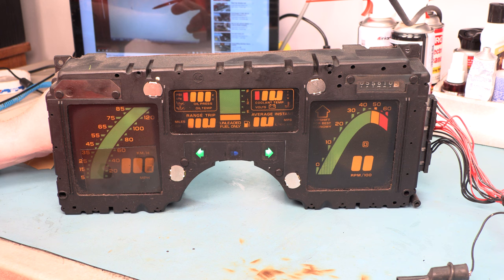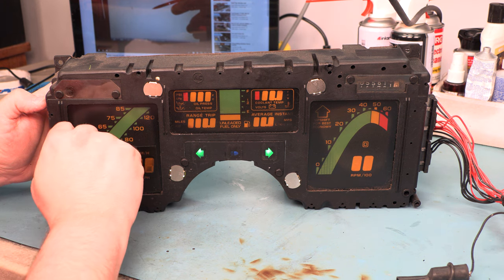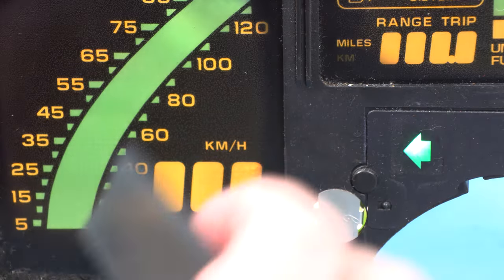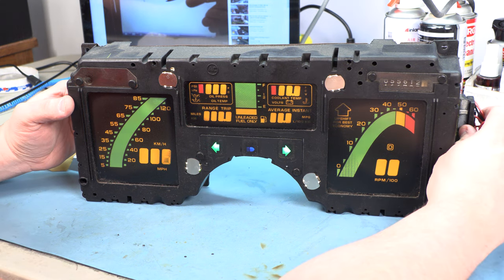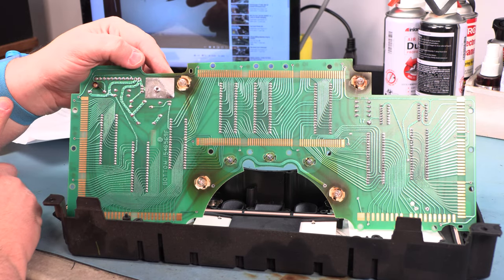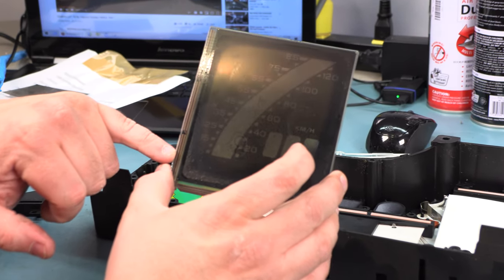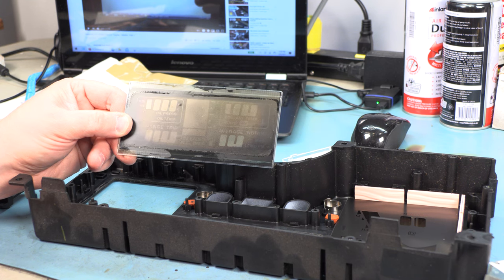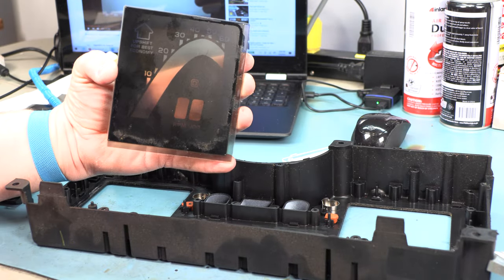84-89 Corvette - Instrument Panel Missing LCD Segments Troubleshooting #2 - 2023 by batee.com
Bryan A. Thompson, founder of Batee.com, shows you how to test your 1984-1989 Corvette Instrument Panel Missing LCD Segments.  See our other videos for more testing and repair of the Corvette Instrument Panel.